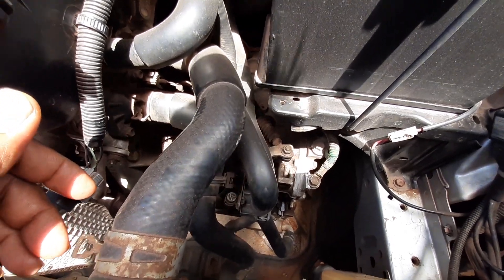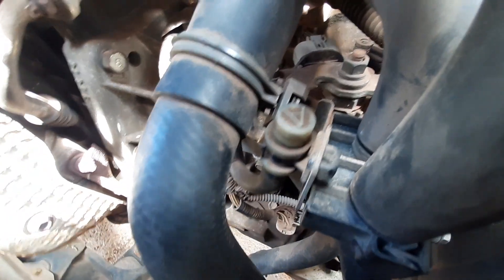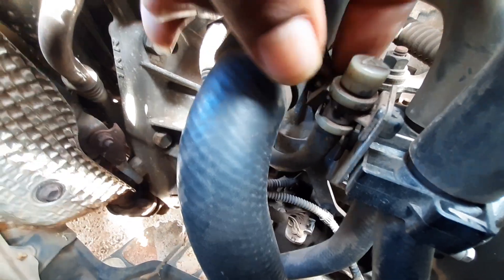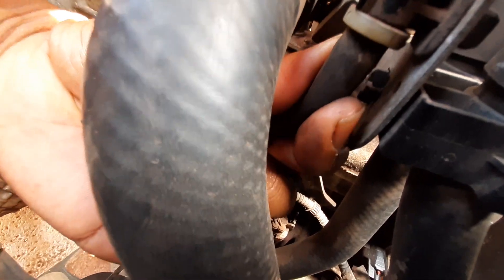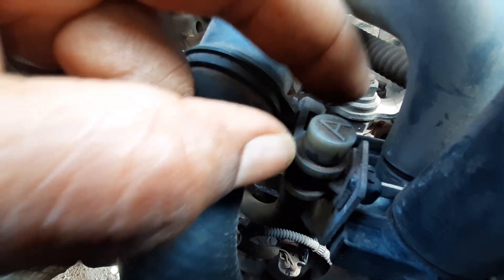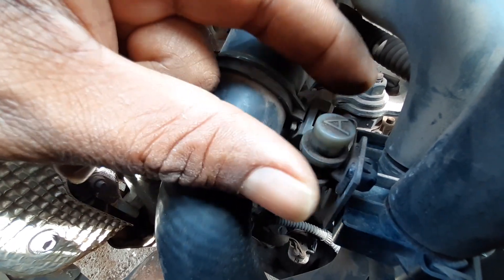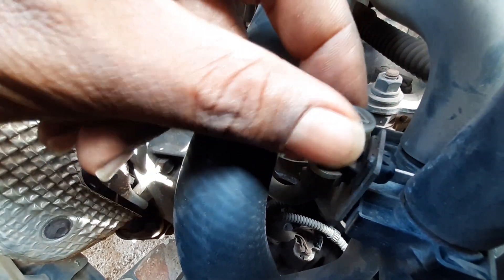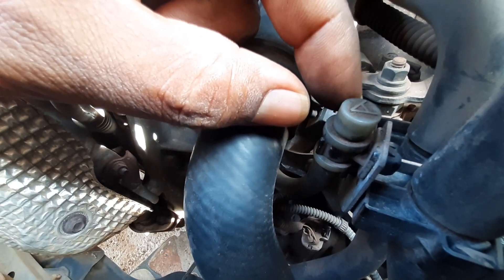How To Replace Your Transmission Breather Hose Cap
In this video a simple way of replacing your transmission breather hose cam is demonstrated. This breather hose cap is important to the transmission because it allows any pressure built up in the transmission to be vented. A damaged breather hose cap can be displaced causing the hole in the hose to be exposed and allowing water to enter your transmission. Water mixing with transmission fluid will damage your transmission.